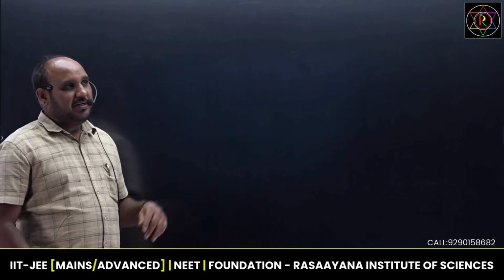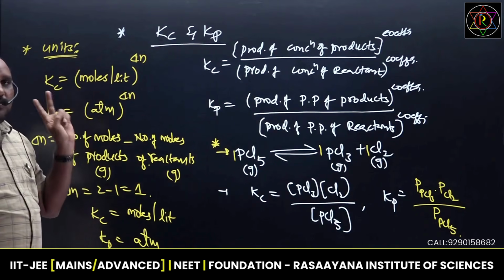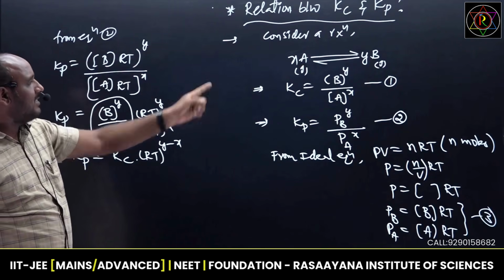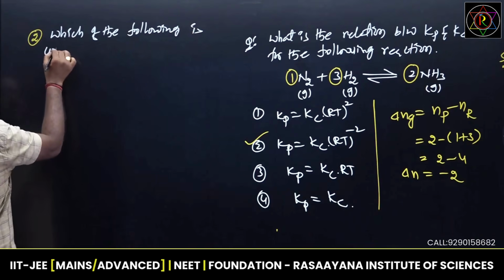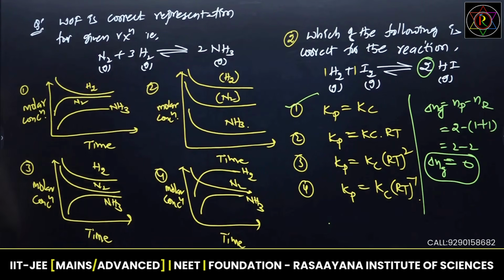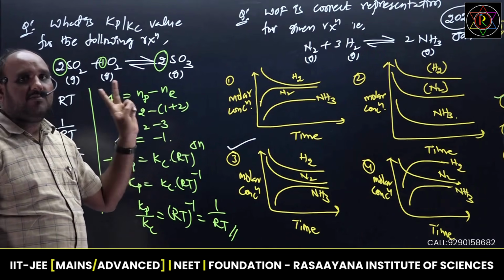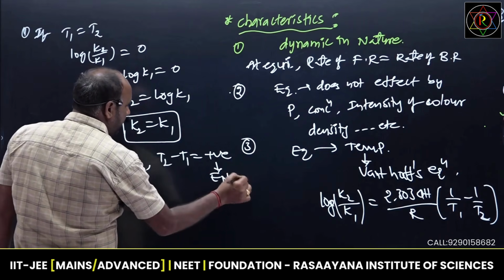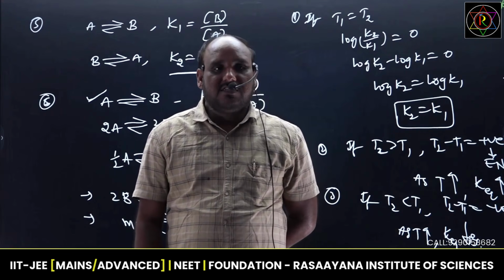RELATION BETWEEN KC & KP CHARACTERISTICS | IIT-JEE, NEET, FOUNDATION|RASAAYANA INSTITUTE OF SCIENCES